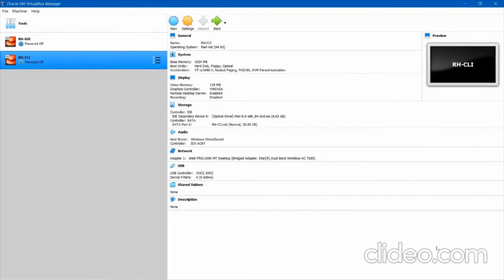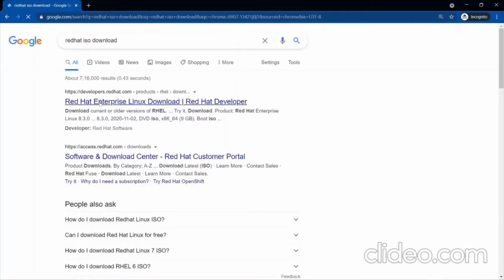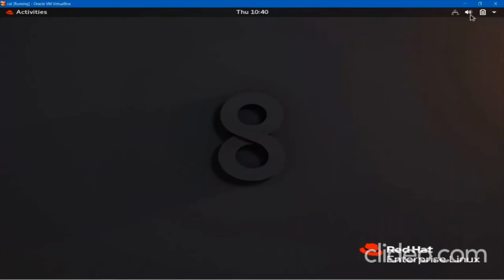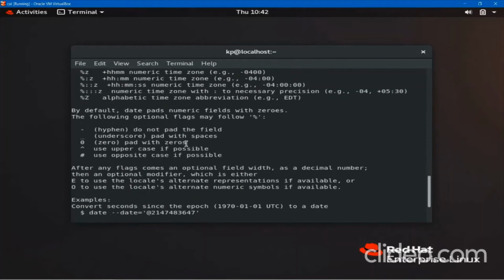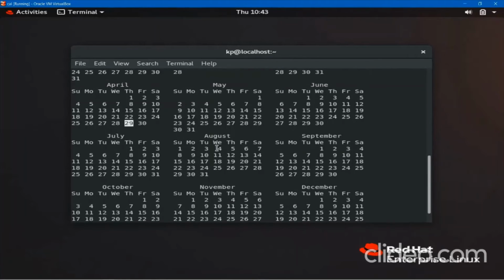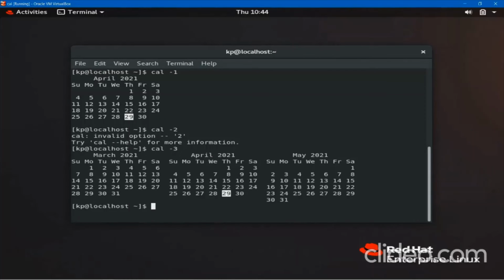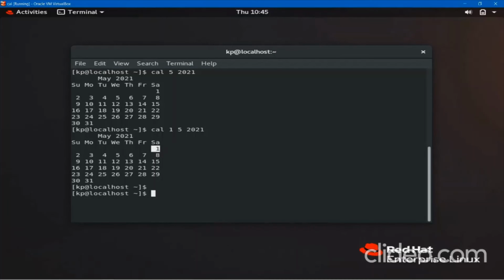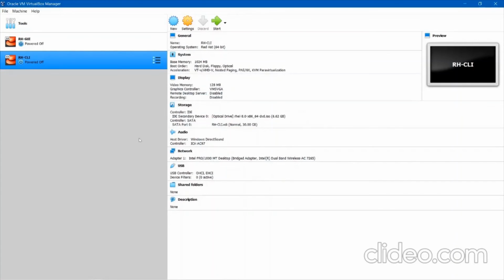5. Play with the Calendar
In this video I have shown the use cases of cal command . Also shown from where to get the iso files. Links are provided below.

✔ CentOS ISO . Just click this link downloading will start

✔ RedHat ISO. Just create an account & verify the email. Then only you can download this